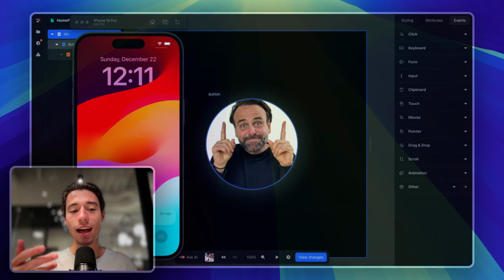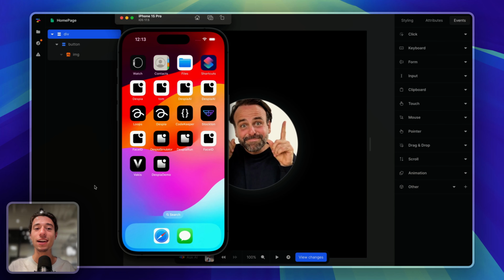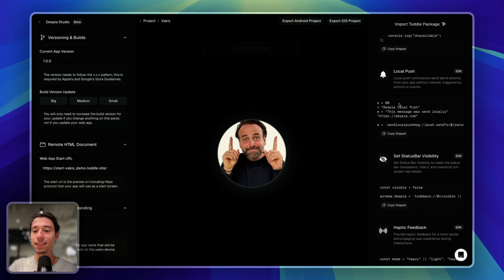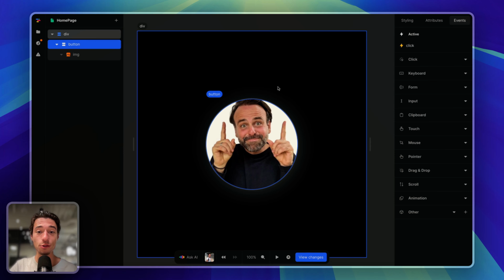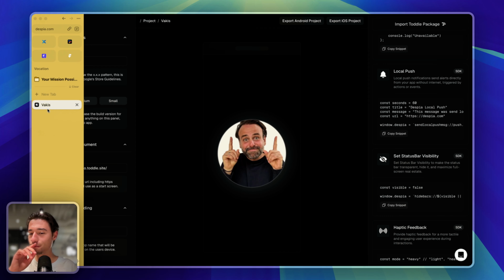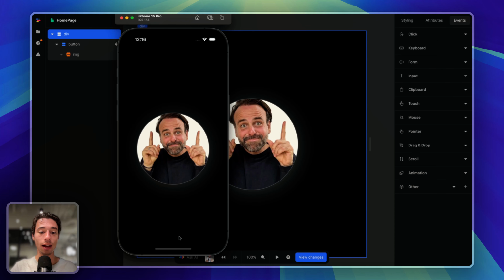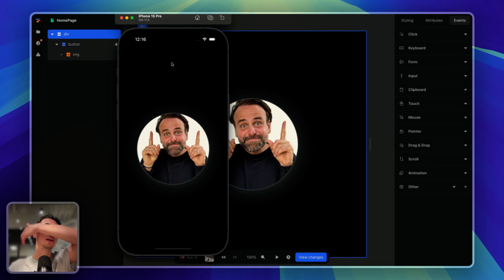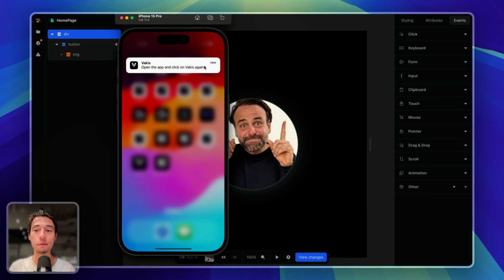Adding Local Push Notifications to your Despia App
🚀 Turn your Web App into a Real Native Mobile App Now!